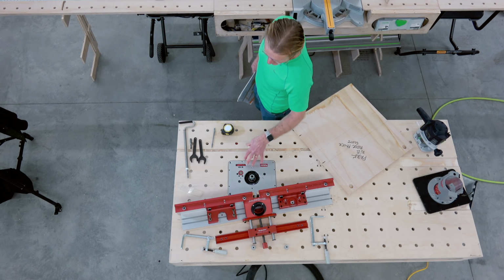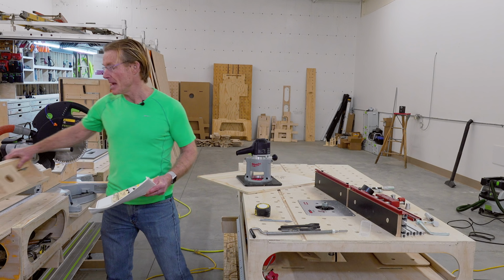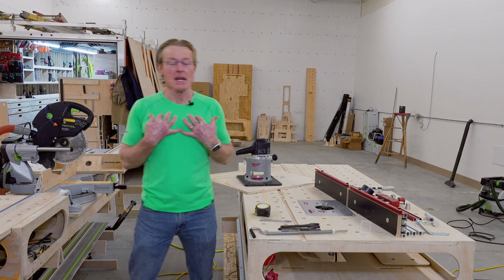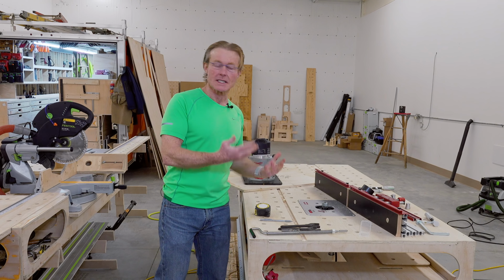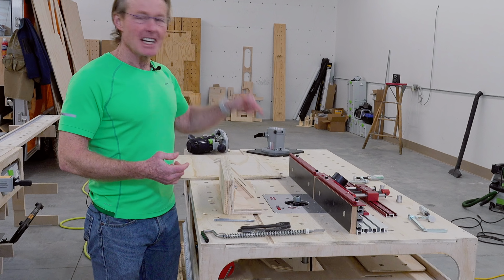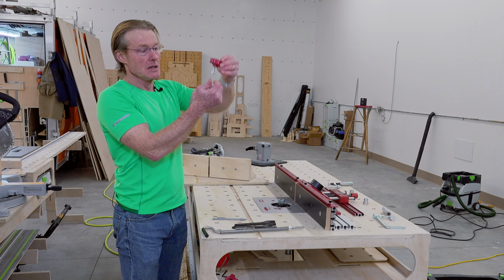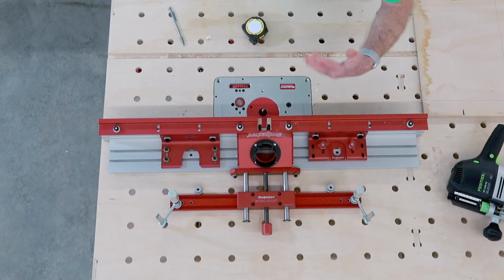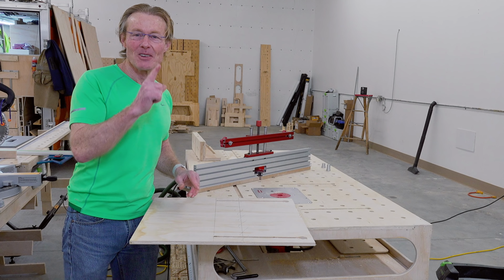I screwed up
Yep, I know: Measure twice, cut once. Dang!